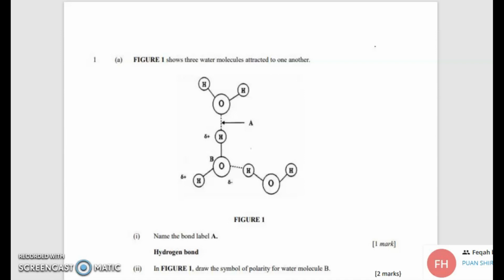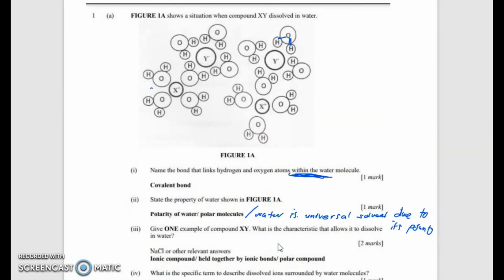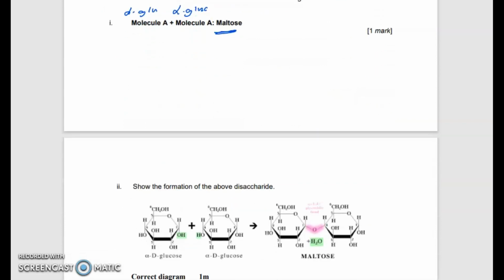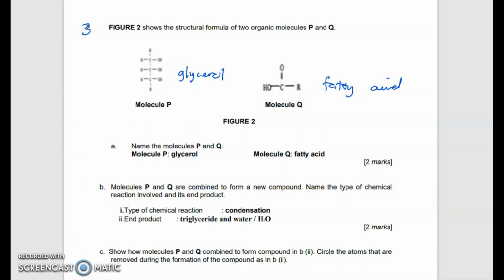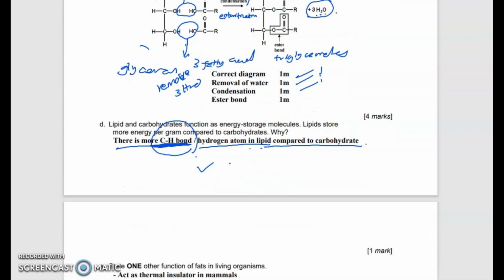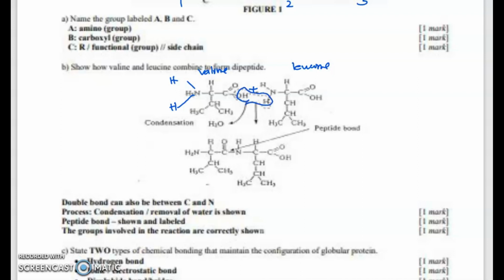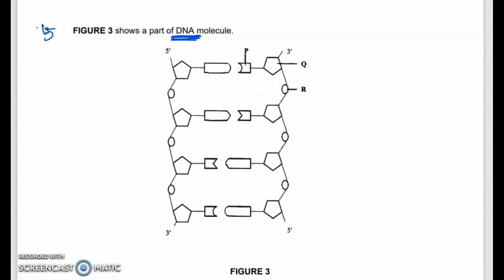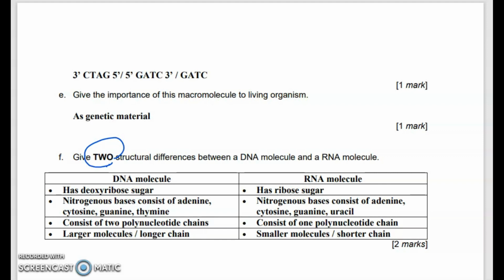ANSWER FOR TEST POWER CHAPTER 1